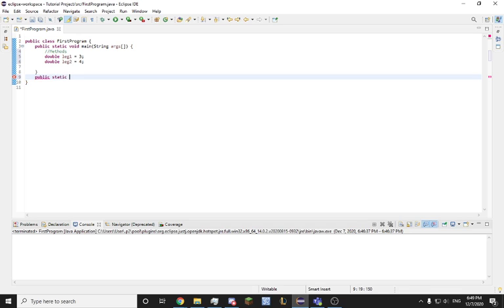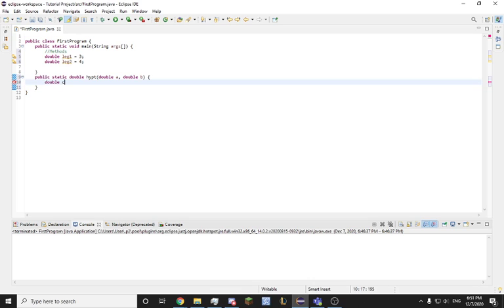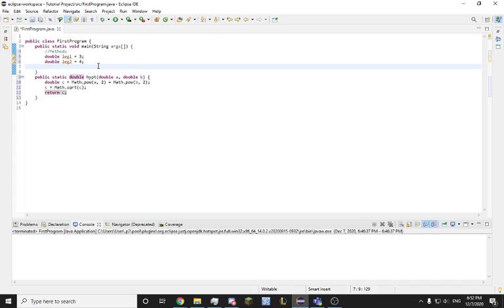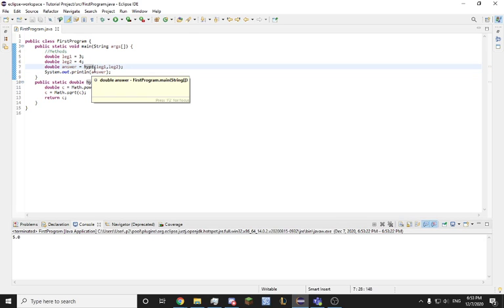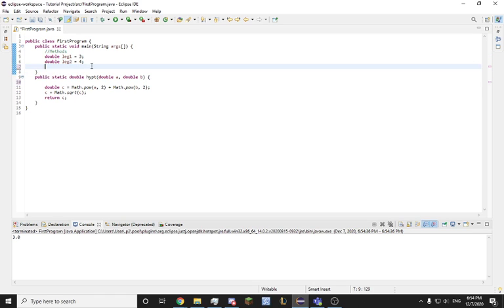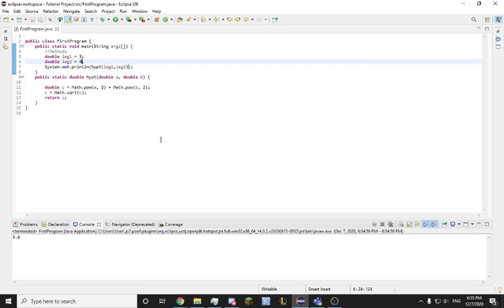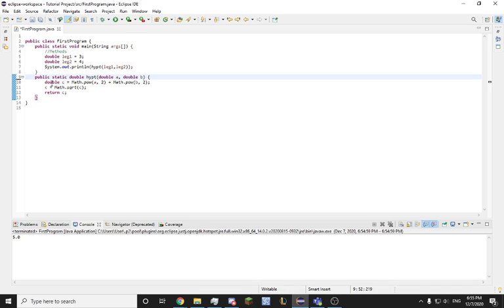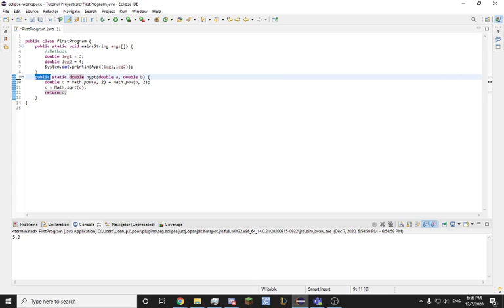Code Club Episode 5: Methods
This is probably one of the most complicated subjects in beginners java. Don't worry if you don't understand it at first, it will become easier as time goes on.